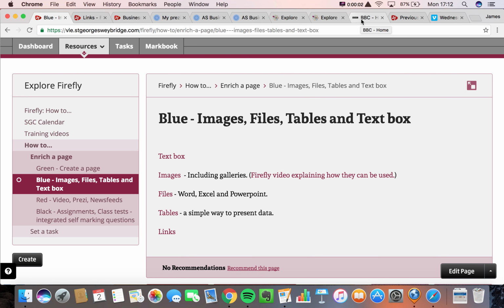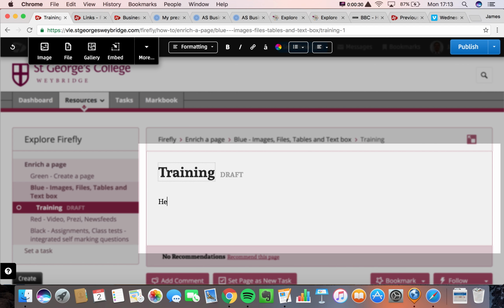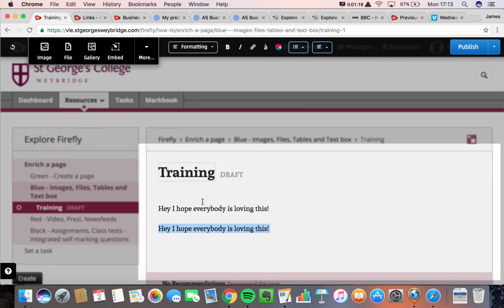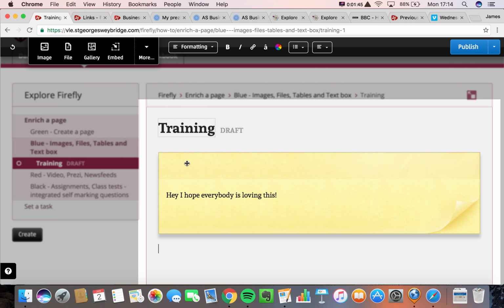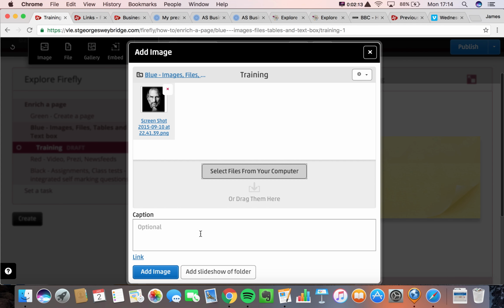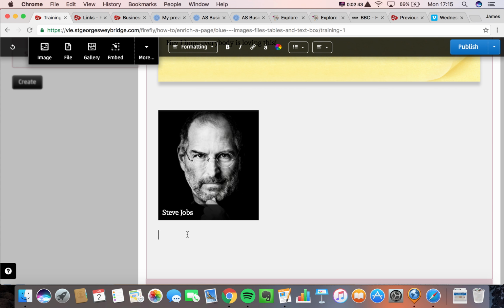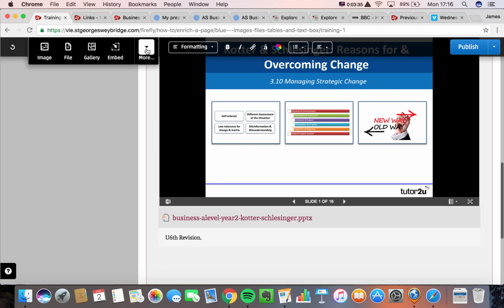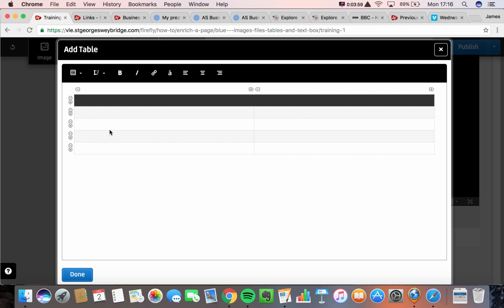How to..... Firefly - Blue